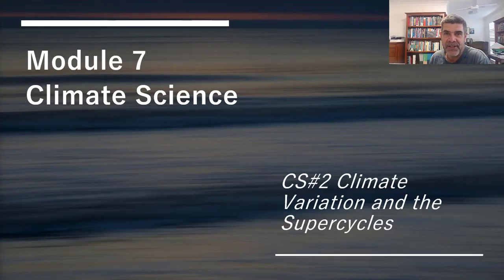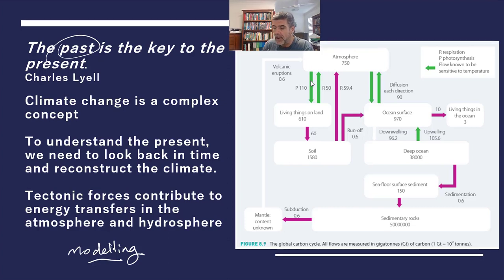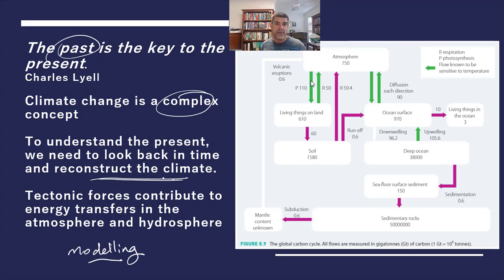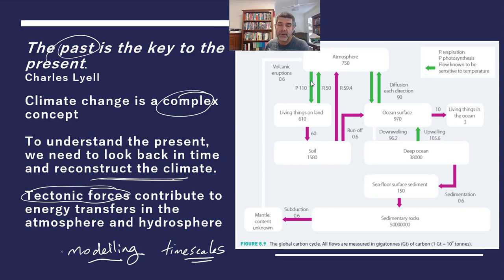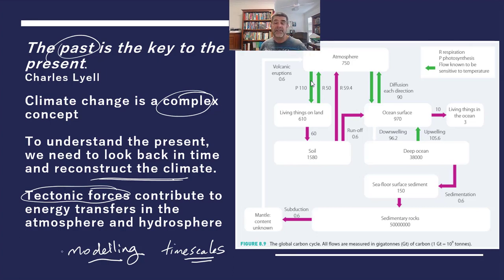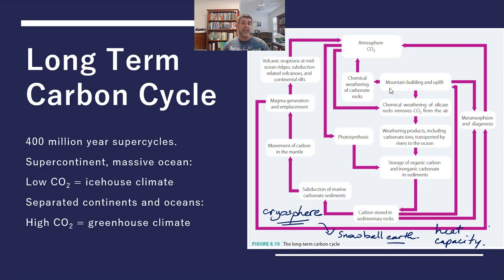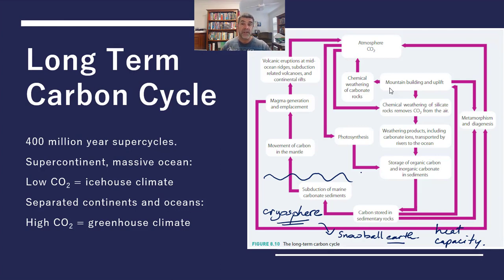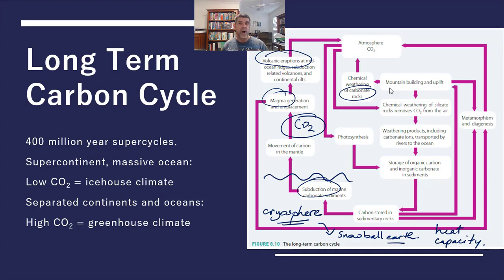CS#2 Climate Variation and the Supercycles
Module 7 Climate Science
Climate Variation
The Supercycles